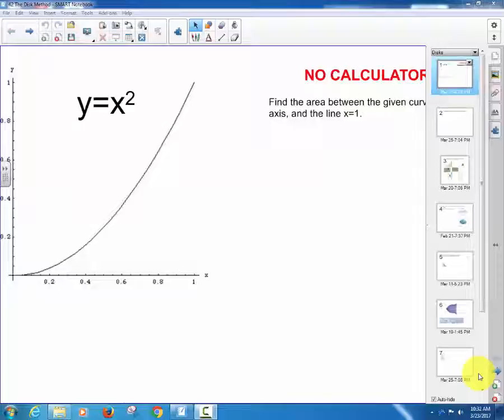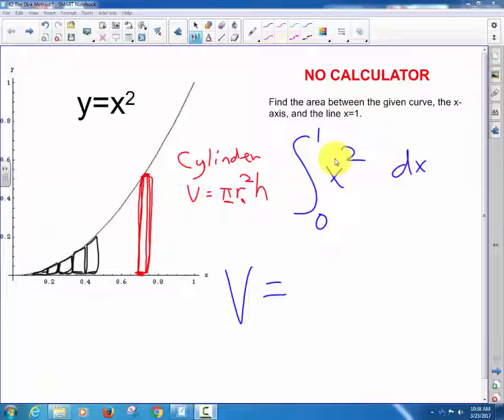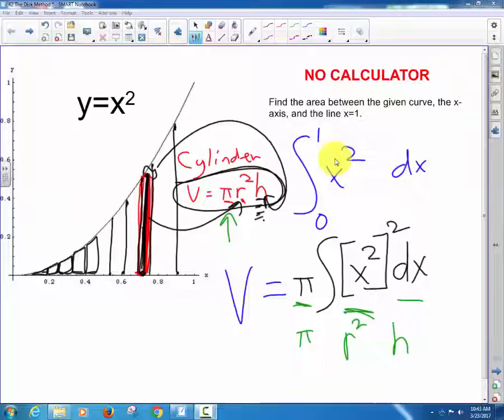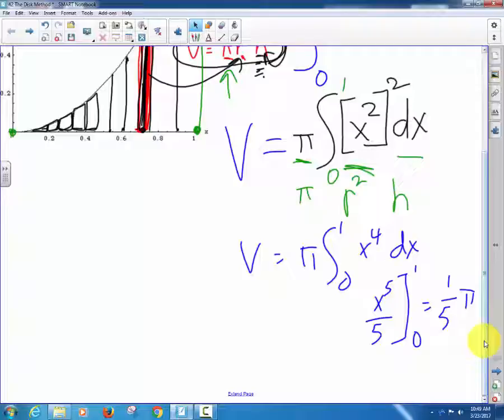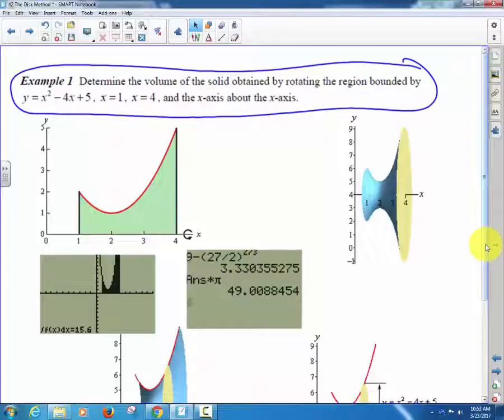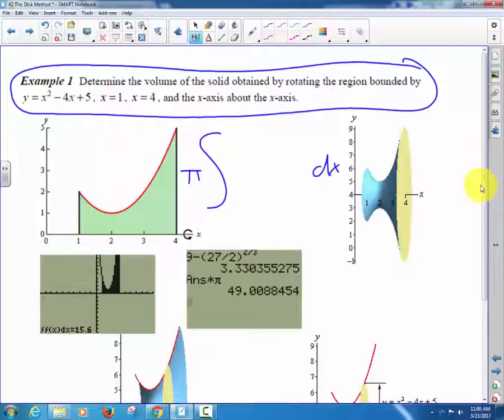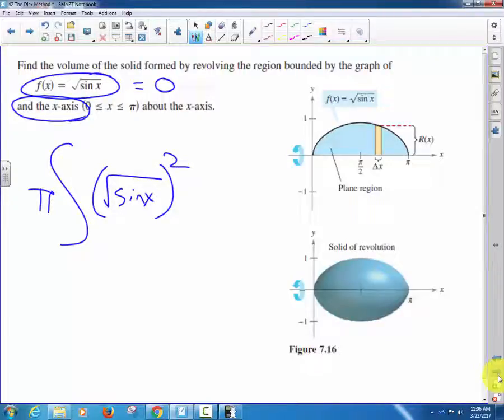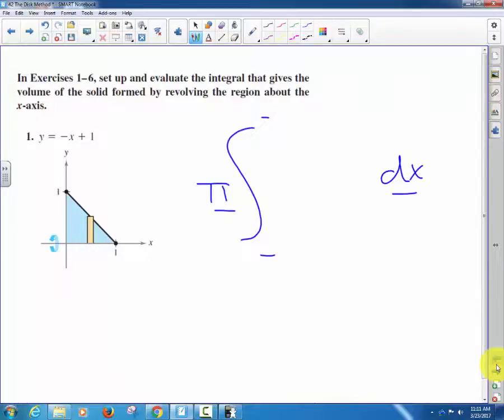volumes about x one curve